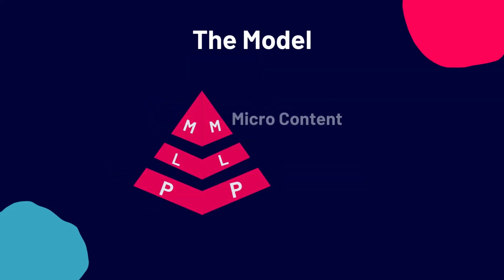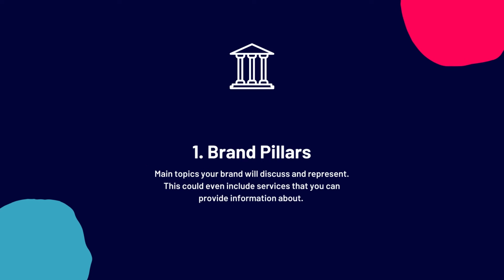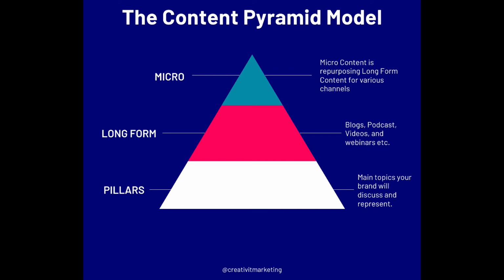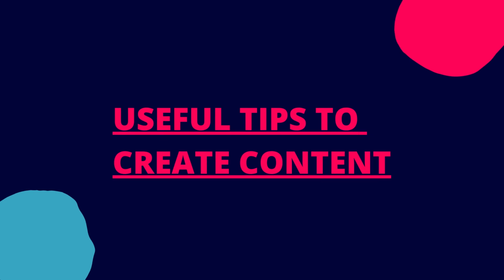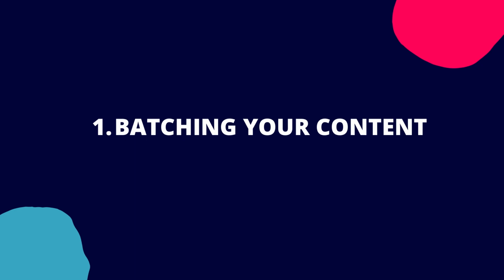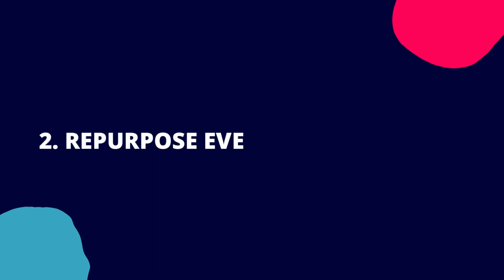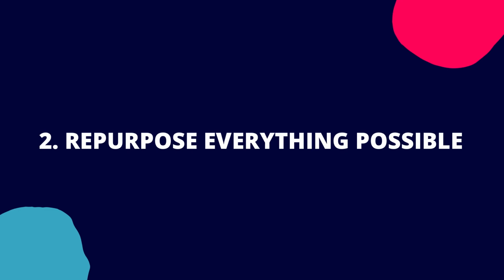THE PYRAMID CONTENT MODEL: How To Always Have Content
we're gonna be talking about the pyramid content model!

Now for those of you that don't know what the pyramid content model is it was a concept mainly adopted by Gerry Vaynerchuk. If you've heard of him you can check out his pitch deck on his website or google.

We Will go into detail on how to formulates content and how I changed up a few things that just work for me and seem to work for my social media strategy.